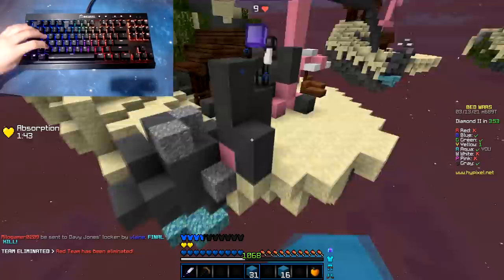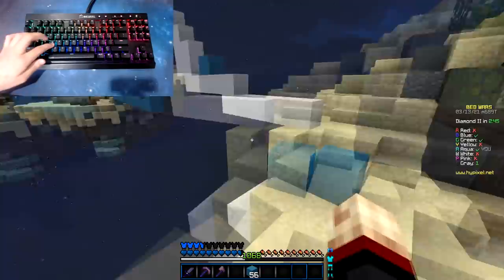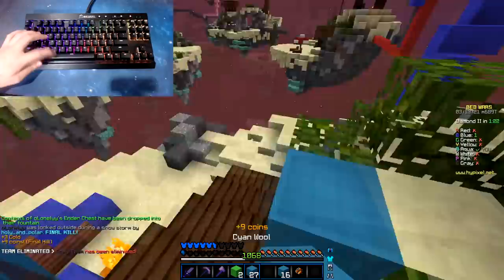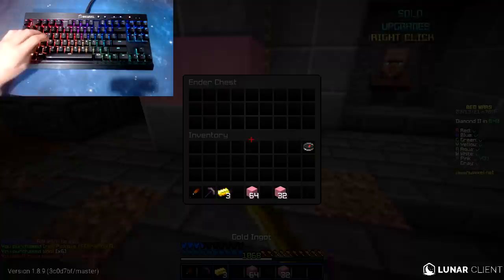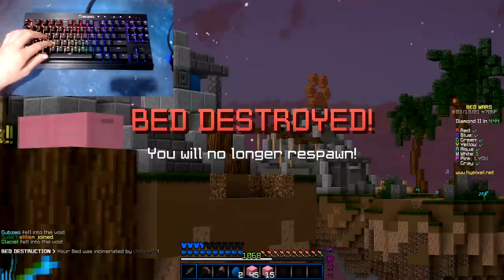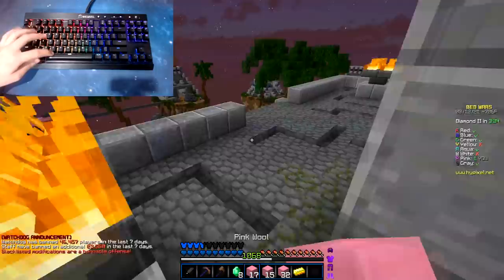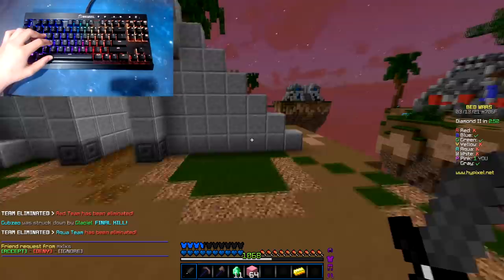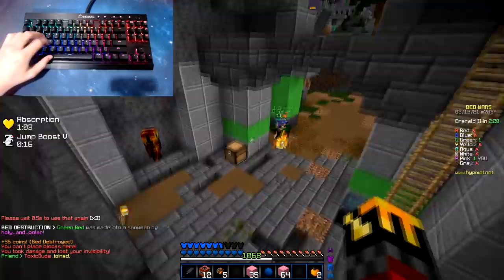How I Press Spacebar With My INDEX FINGER - Bedwars with Keyboard Cam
How I Press Spacebar With My INDEX FINGER
I will be playing Minecraft Bedwars (1.8.9), and show everyone a particular aspect of my gameplay, which is my method of pressing spacebar with my index finger, through a keyboard camera.

I make these videos to interact with my audience since I don't really get the chance to do so in my Bedwars Hacker Clutch videos, since I am trying to win more than trying to commentate.